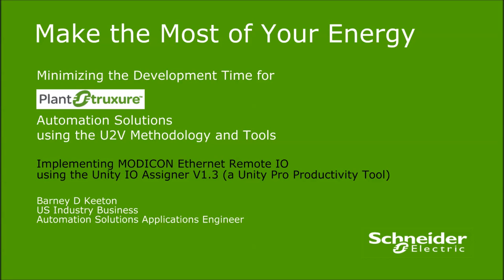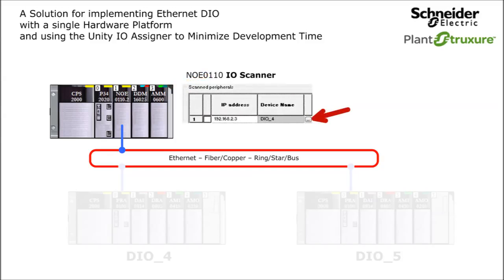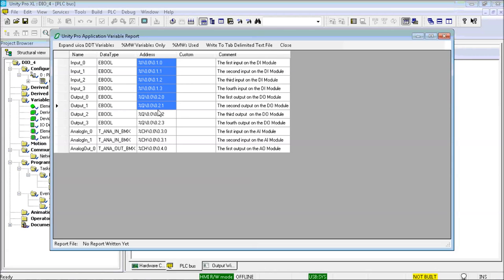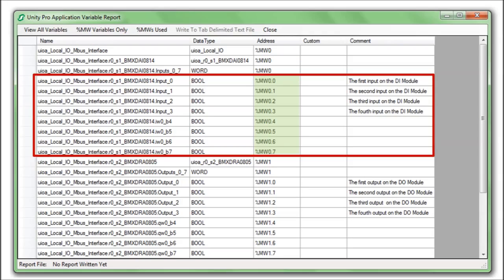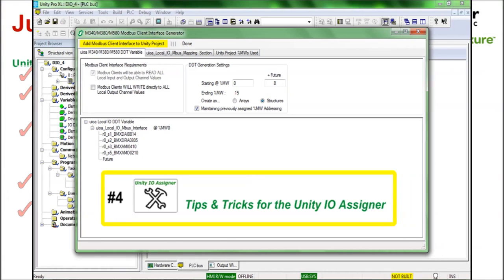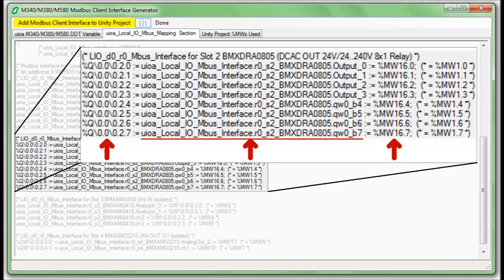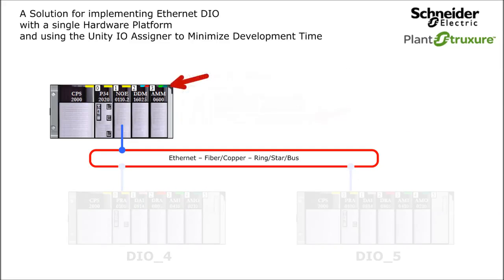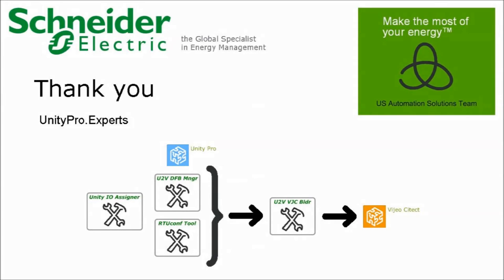Implementing MODICON Ethernet IO with the Unity IO Assigner V1 3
Overview of new features in the Unity IO Assigner V1.3 (a Unity Pro Productivity Tool). A MODICON M340 system with X80 DIO is used for the demonstrations, and BMXNOE IO Scanner interfaces are auto-generated.

UnityPro Tools, Tips & Tricks!